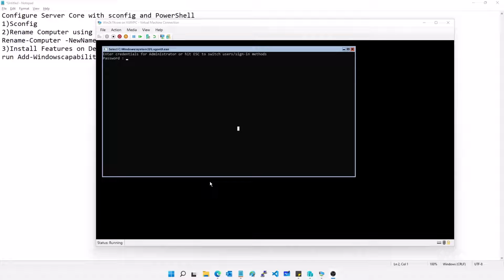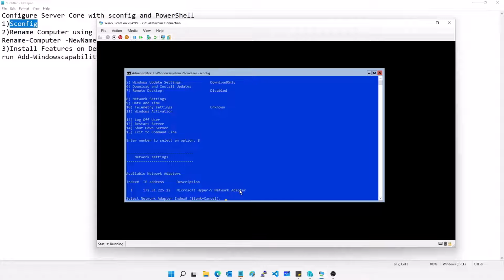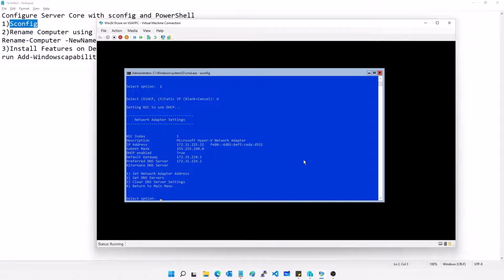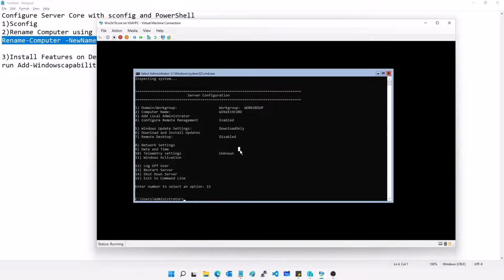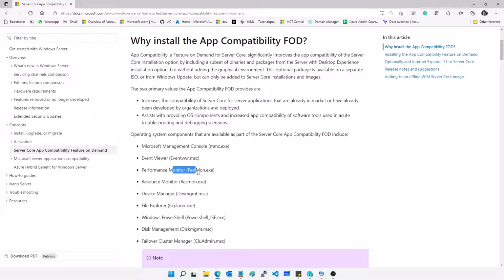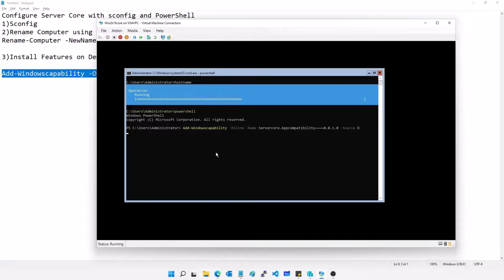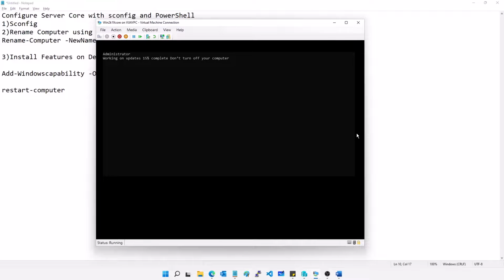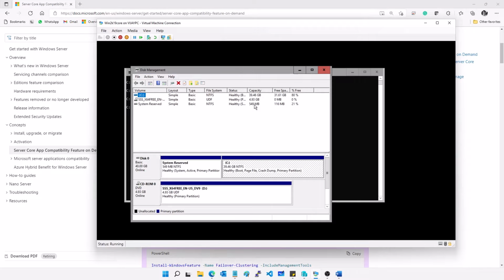Basic Configuration of Windows Server 2019 Core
This video talks about how to do the basic configuration of Windows Core 2019.
1)Server Configuration
Sconfig
2)Rename Computer using Powershell.
Rename-Computer -NewName Computername  -restart -force
3)Install Features on Demand on Server Core.
Add-Windowscapability -Online -Name Servercore.Appcompatibility 0.0.1.0 -Source D
4)Restart the computer.
Restart-computer